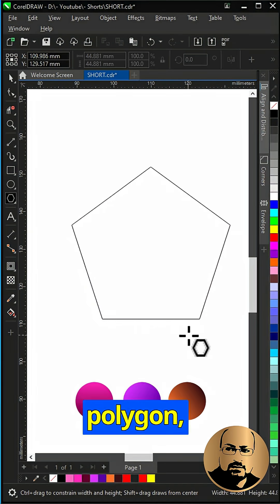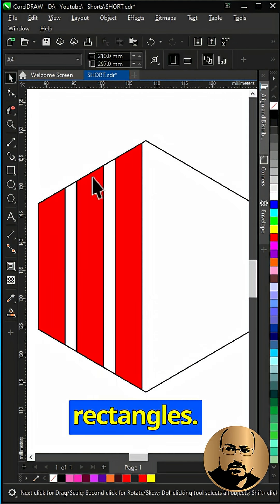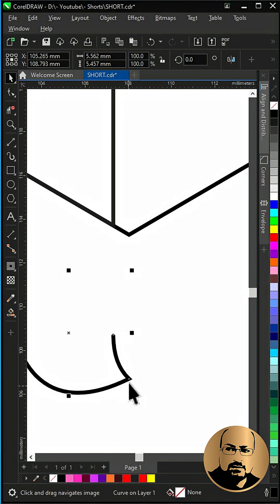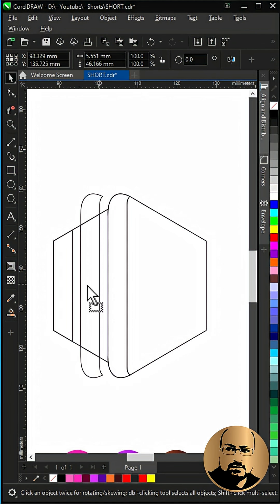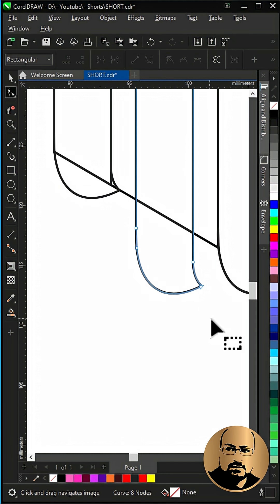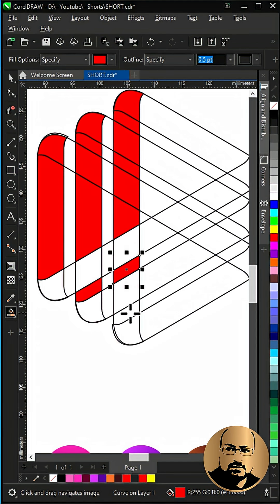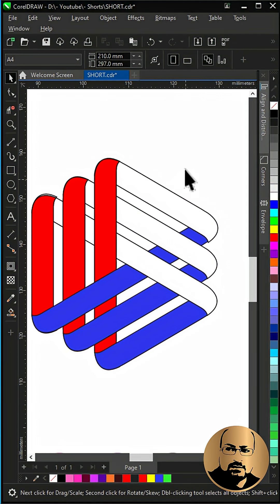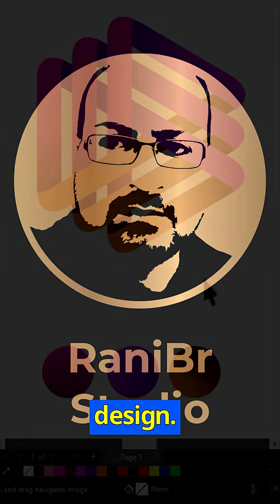🔥 CorelDRAW Hacks You NEED To Know | Smart Fill 🔥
CorelDraw 3D Logo Design ideas For More Tips
Learn how to create a vibrant geometric pattern using CorelDRAW! This tutorial utilizes the smartfill tool and rectangle shape drawing to achieve a professional look. Add a gradient for a modern touch and level up your graphic design skills with this CorelDRAW tutorial. 🚀